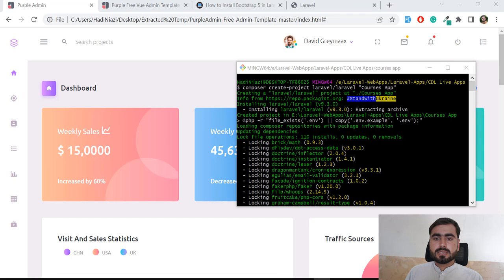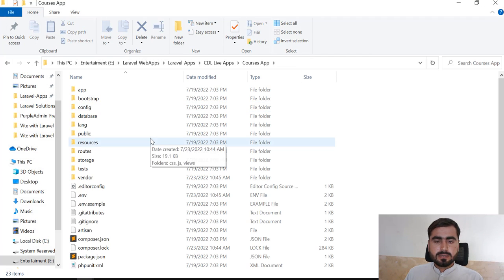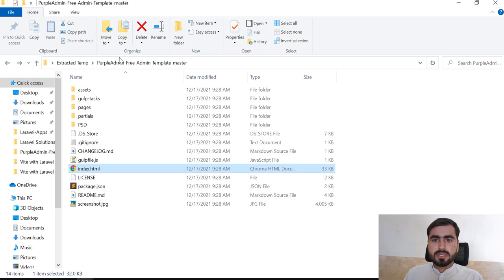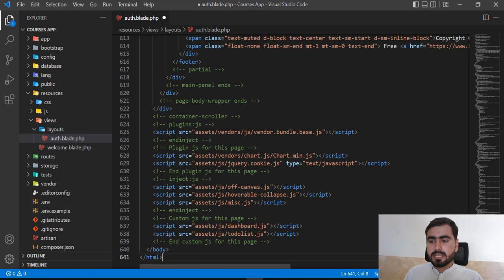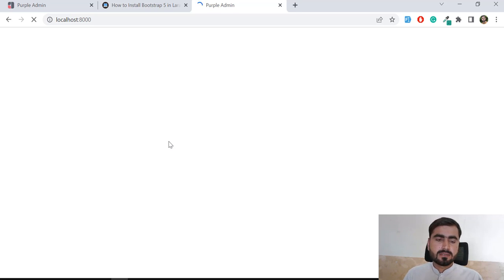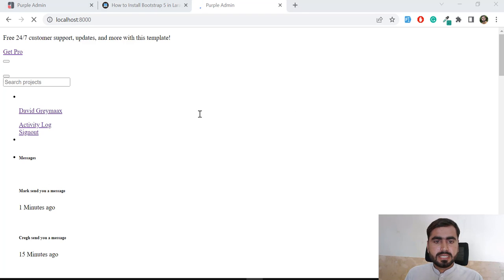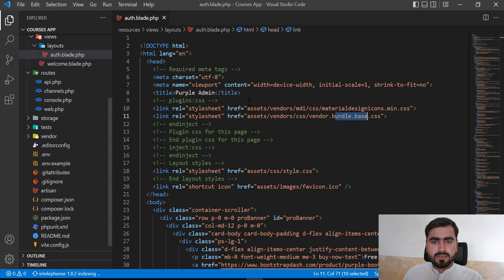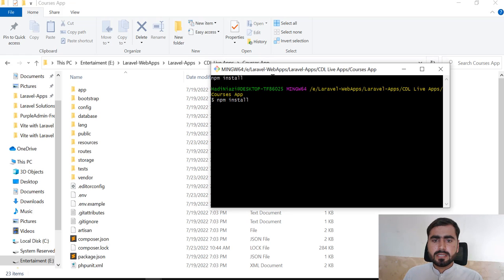(02) Bootstrap Dashboard in Laravel with Vite | Compile Theme Assets in Laravel with Vite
How to Install Bootstrap theme in Laravel 9 With Vite
Today in this series, I am going to teach you how to integrate bootstrap dashboard in Laravel with new bundling asset vite.

Vite is added in Laravel 9 to compile our css and js files into minified files, and there is vite plugin which is use to compile our assets and with auto refresh browser feature.

I am going to compile my theme files using vite configuration and load them with auto refresh.

If you want to implement the theme, you can download it from the below given link, and remember don't forget to rate this theme on their official github repo.